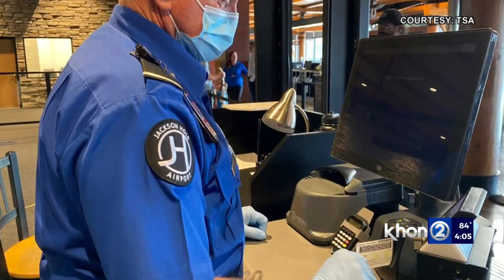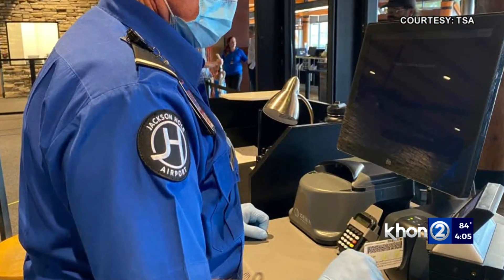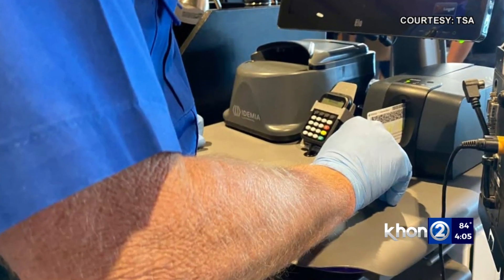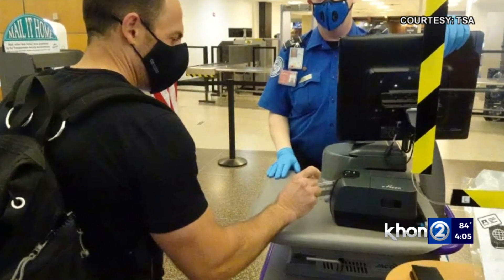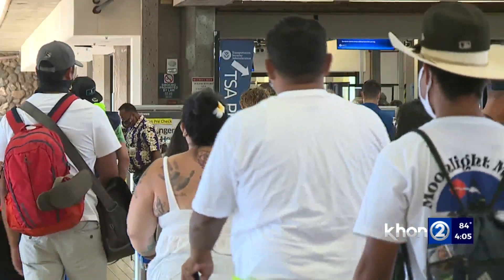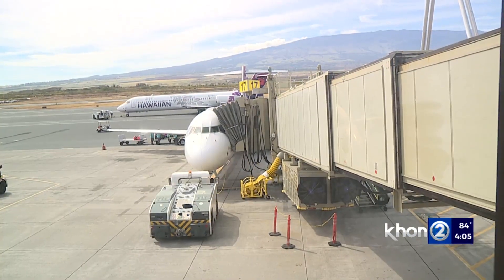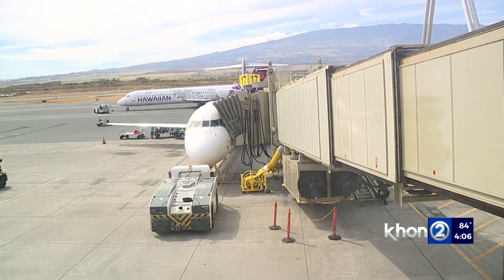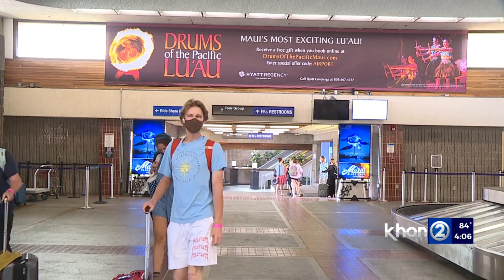Answers to why Maui has long TSA lines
Maui travelers have been complaining about the long TSA line, saying they've waited three hours.